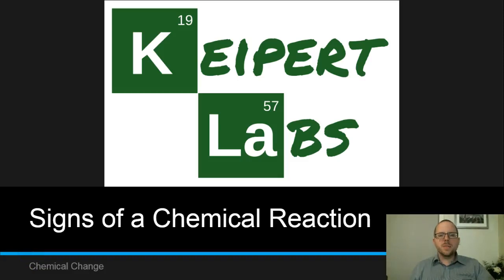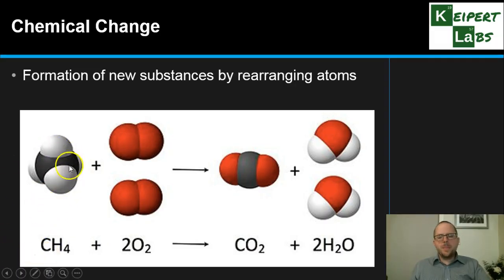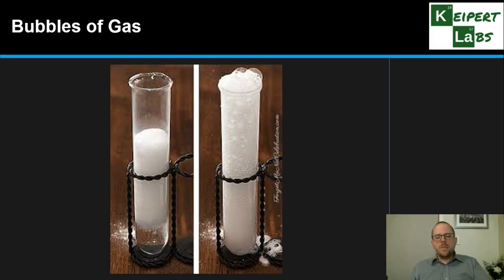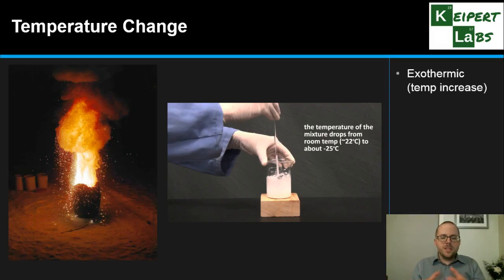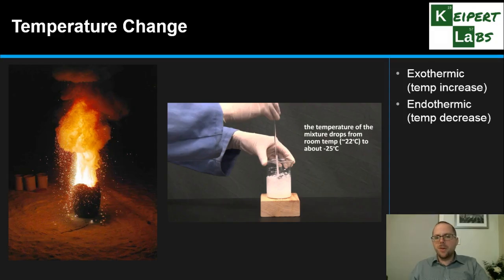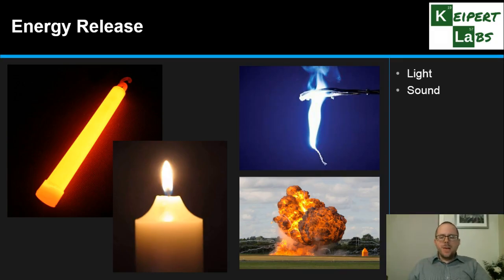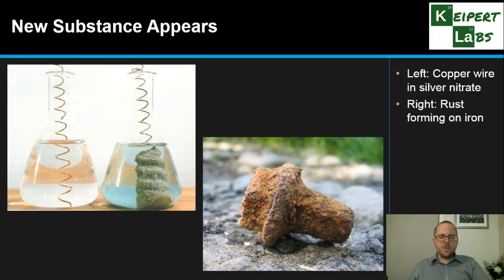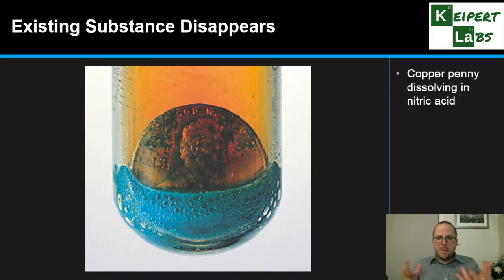Signs of a Chemical Reaction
In this episode of Keipert Labs, we introduce the signs of a chemical reaction. What things do we look for to tell us that chemical change has occurred? Tune in to find out more!